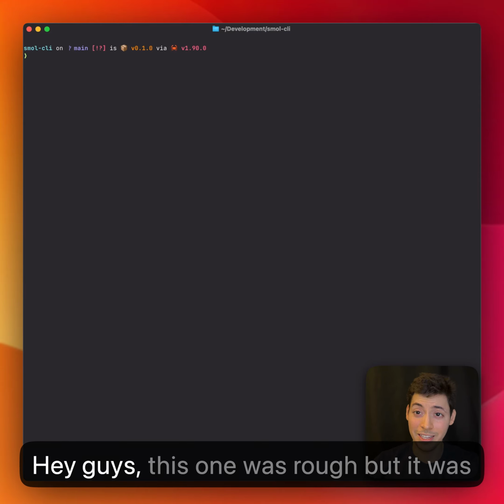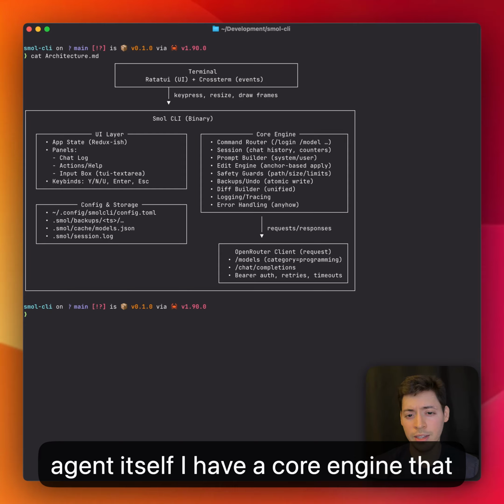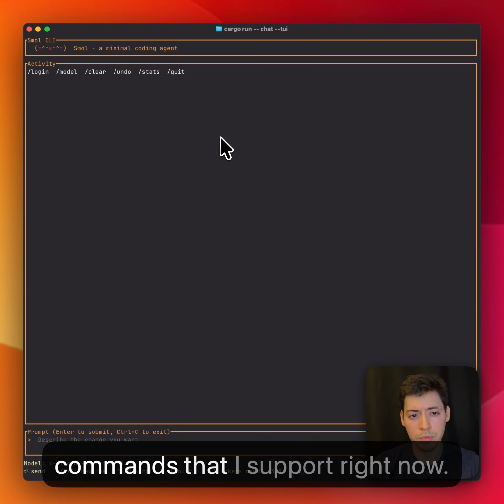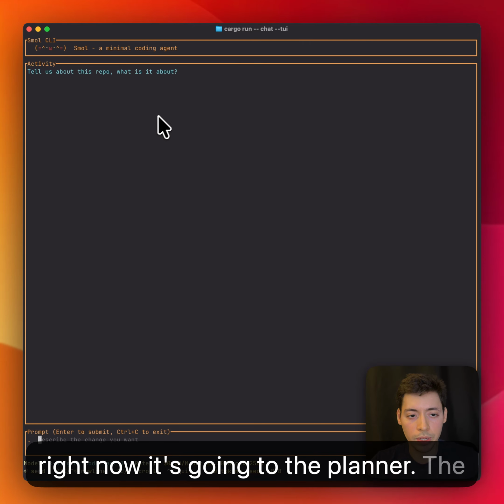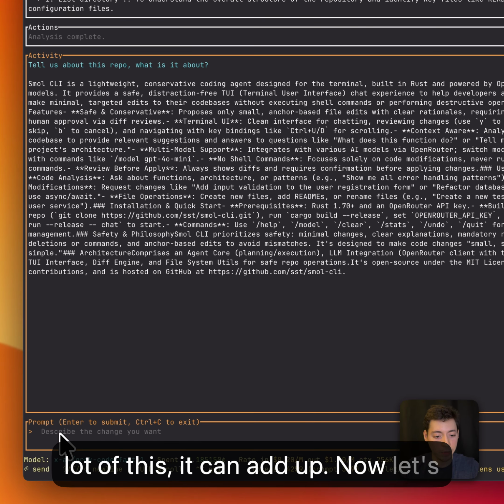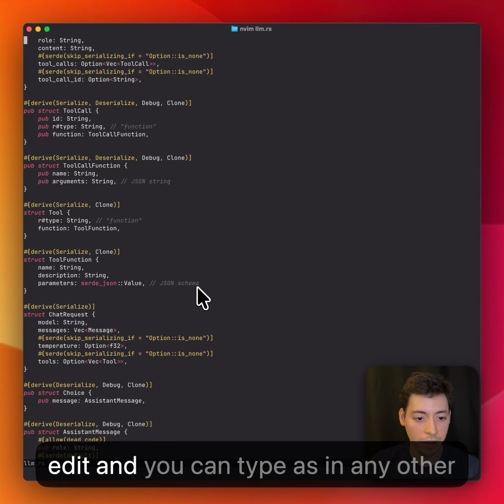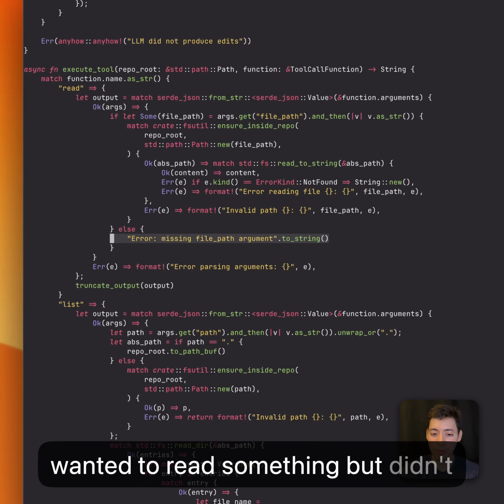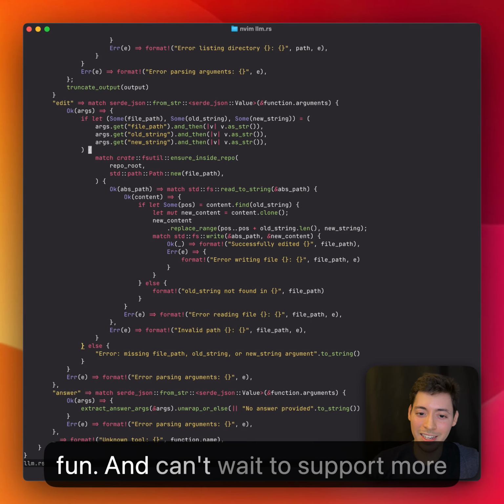Smol CLI - A tiny coding agent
Smol CLI concept demo, a lightweight, local-first AI coding assistant built entirely in Rust